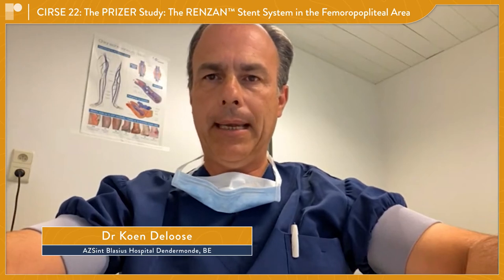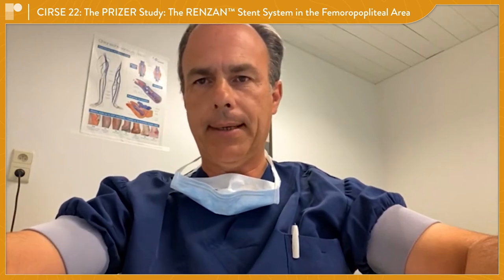CIRSE 2022: The PRIZER Study: The RENZAN™ Stent System in the Femoropopliteal Area | Dr Koen Deloose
Dr Koen Deloose (AZSint Blasius Hospital Dendermonde, BE) sits down to discuss the findings of the PRIZER Study in a cohort of 90 patients with superficial femoral artery disease.

The PRIZER Study set out to confirm the safety and efficacy of the Renzan™ stent system in the treatment of superficial femoral and popliteal artery disease. In this interview, Dr Deloose focuses on the endovascular outcomes of the SFA Patients within this cohort.

Recorded remotely from Dendermonde, 2022.